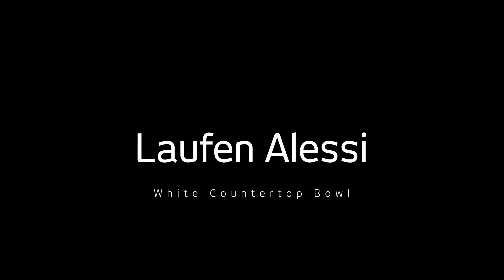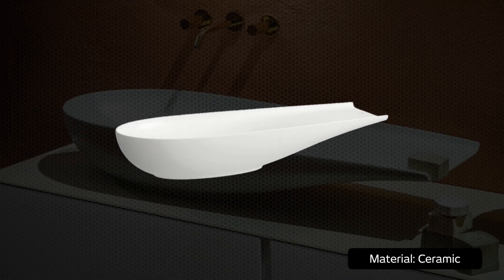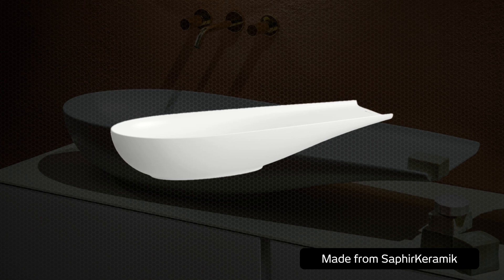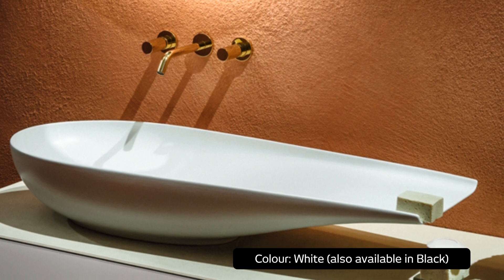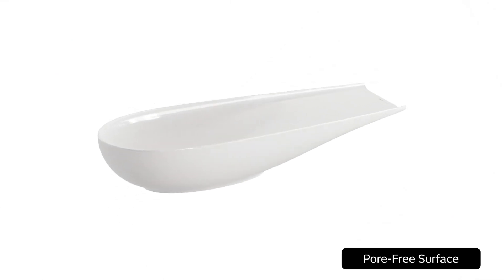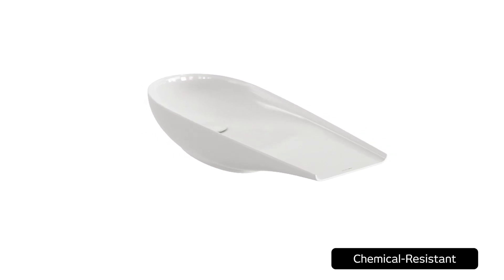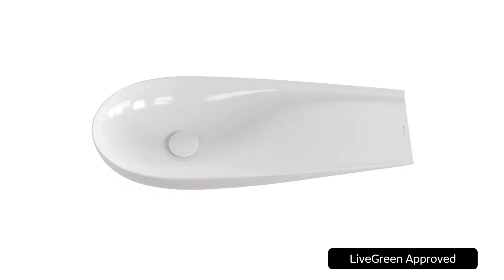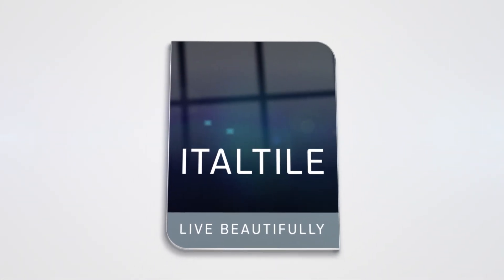Laufen Alessi White Counter Top Bowl With Ceramic Drain 1000 x 380 x 170mm | Italtile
Presenting the Alessi White Countertop Bowl, a creation by the renowned Swiss sanitaryware innovator, Laufen. Crafted by Stefano Giovannoni, an esteemed Italian designer, this acclaimed masterpiece is a testament to his unparalleled creativity and groundbreaking innovation.

Constructed from SaphirKeramik, Laufen's revolutionary ceramic material with flexural strength comparable to steel, the Alessi redefines durability while exuding elegance. Its wafer-thin, gently curved, and elongated shape, enhanced by a high gloss, silky smooth finish, adds a touch of sophistication.

Wrapped in Laufen Clean Coat (LCC), a surface finish developed for ceramic longevity, Alessi is easy to clean and maintain. LCC-treated surfaces are smoother and harder than traditional ceramic glazes, preventing grime and bacteria from clinging to the pore-free surfaces. The hydrophilic ceramic is also resistant to stains and chemicals.

As part of Italtile’s Laufen MasterCraft Collection, the Alessi White Countertop Bowl embodies eco-chic principles, reflecting consciously sustainable choices in design and manufacturing, aligning with Italtile’s LiveGreen commitment.

The Alessi White Countertop Bowl is a masterpiece of sanitaryware artistry, capable of transforming any modern bathroom into an unforgettable, spa-style sanctuary.

Discover it exclusively online or in-store at Italtile.